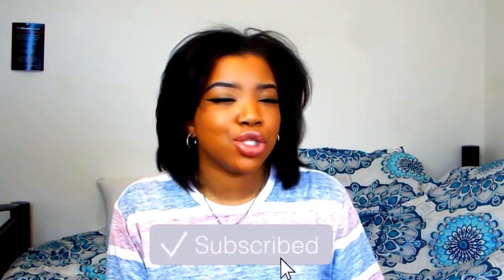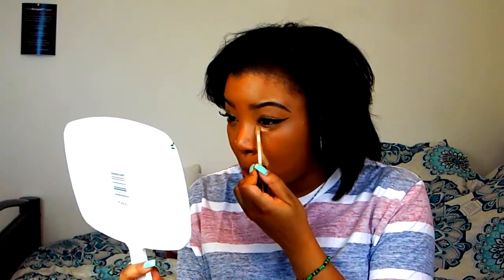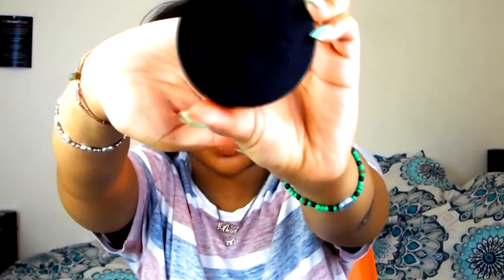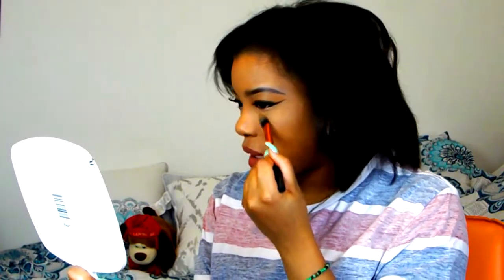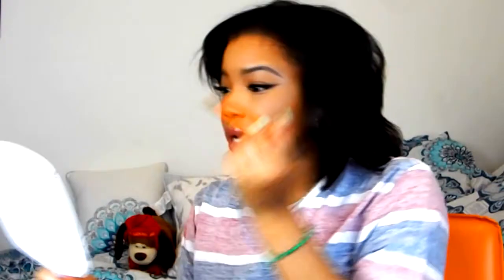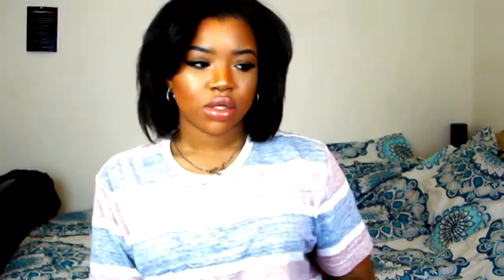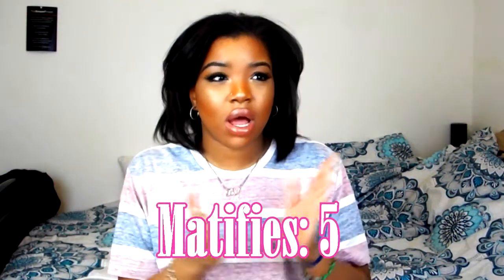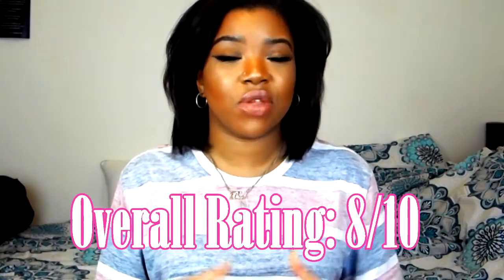Search for the BEST Pressed Powder | Sephora Matte Perfection Pressed Powder | Charlotte Taylor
↓ OPEN ME! ↓

Here is the link to the powder:

♥ If you like my videos make sure to give them a thumbs up so the GANG GANG can continue to GLO AND GROW TOGETHER!!!

Zoetana: Latex